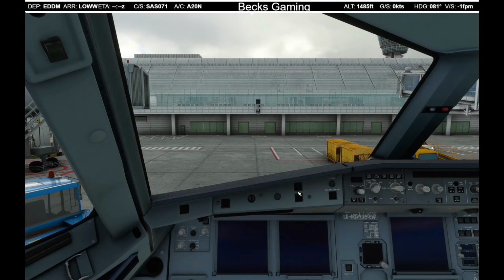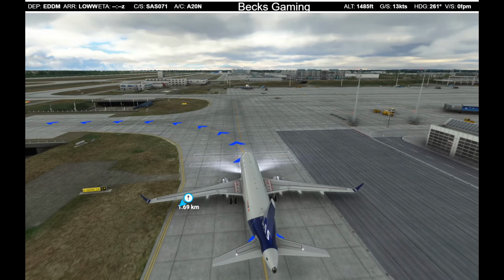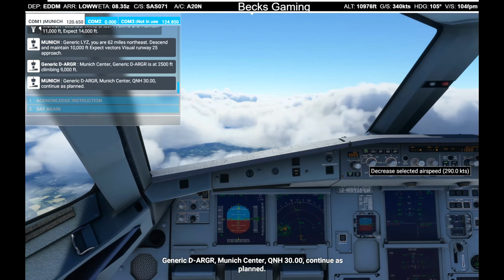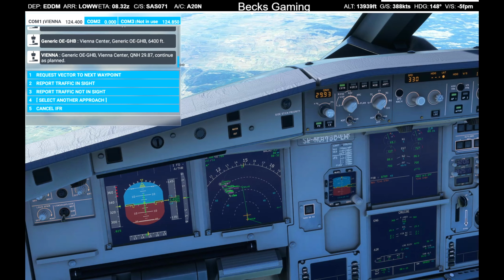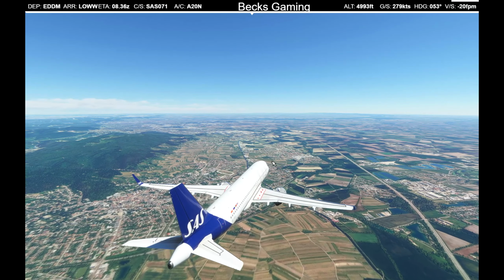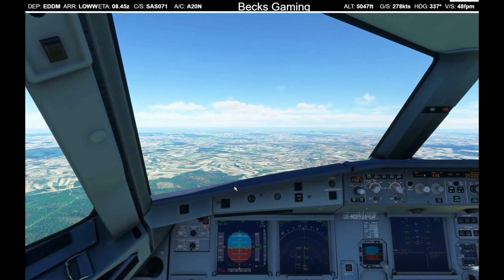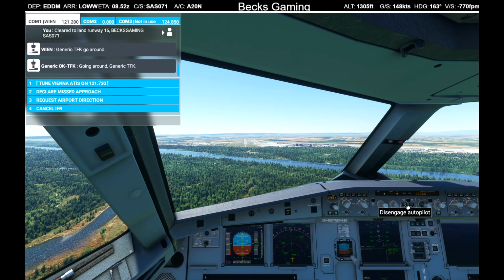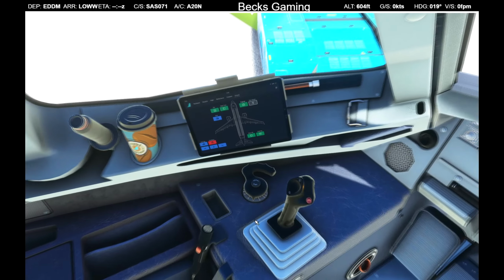✈️Lets fly! Munich(EDDM) to Vienna(LOWW) - Microsoft Flight Simulator 2020 - A32NX ILS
Join me in a city to city flight in Microsoft Flight Simulator 2020, flying the A320LEAP/A32NX mod from FlyByWire

DLCs purchased:
Münich Airport
Copenhagen Airport
Chicago Airport

My PC setup:
AMD Ryzen 5 3600XT 3.8GHz 6/12-Core
Noctua NH-D15 cooler
G.Skill DDR4 PC3600 16GB kit CL16 Ripjaws
MSI MAG B550M MORTAR WIFI
Asus ROG-STRIX-RX5700XT-O8G-GAMING
In a Fractal Design Meshify Mini C case

Software:
OBS Studio with Flylive Studio overlay

Controllers:
Thrustmaster hotas one
Razer Ornata V2
Razer Deathadder V2